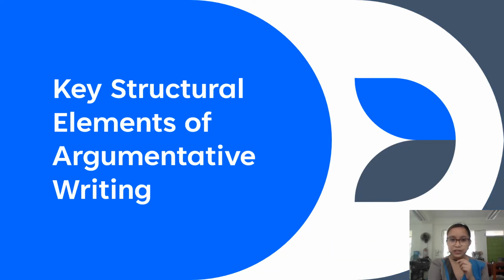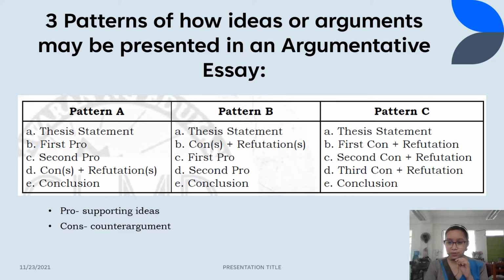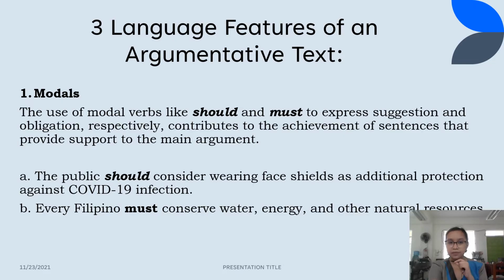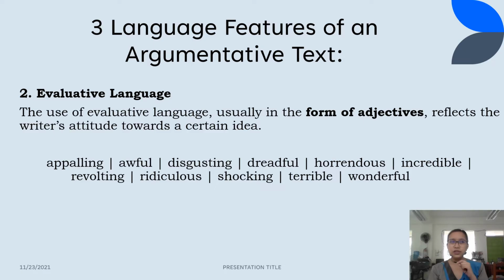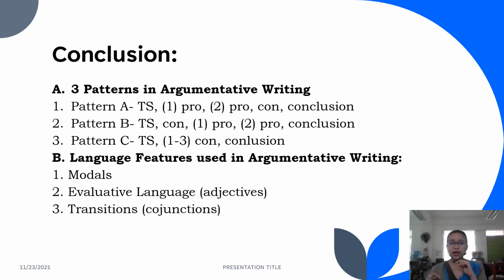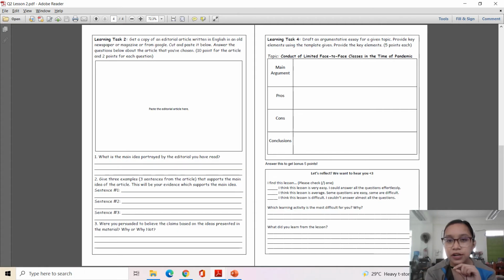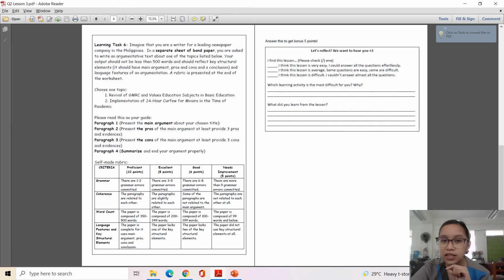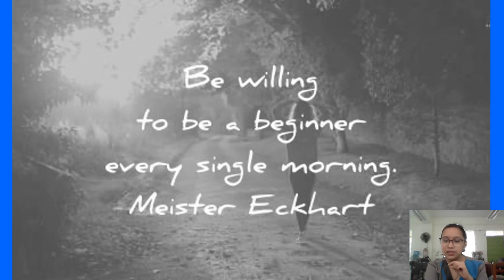Quarter 2: Lesson 2-3 Argumentation